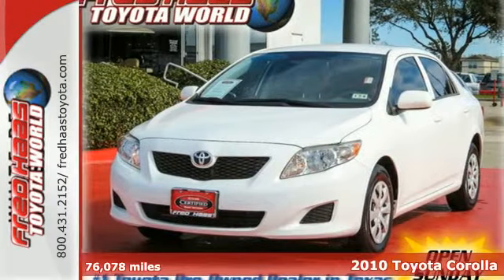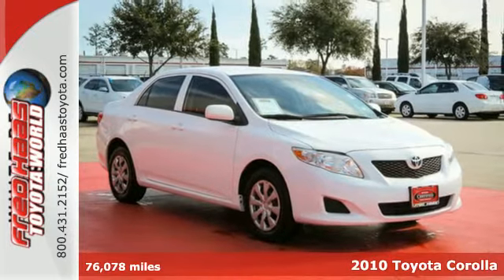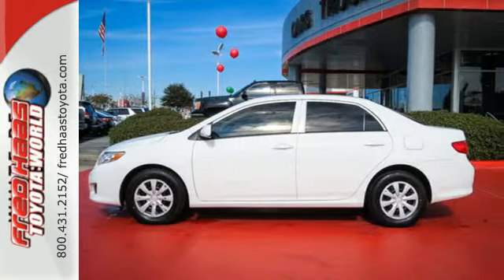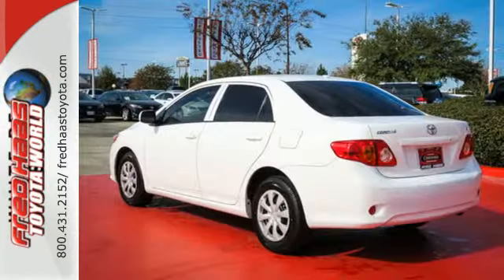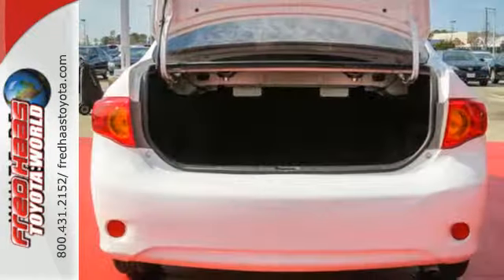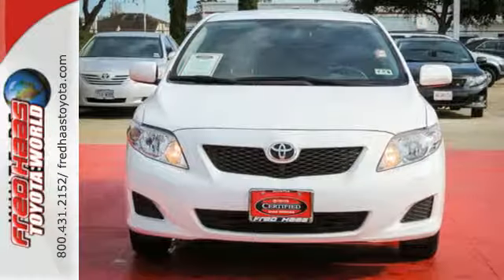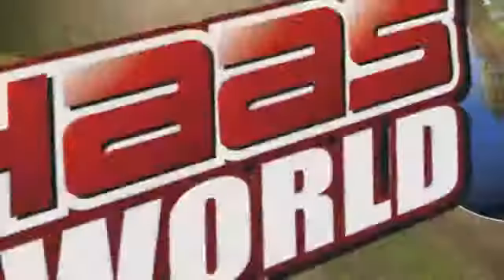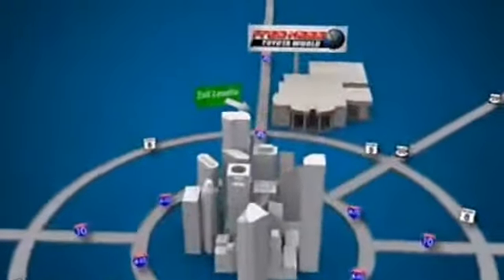2010 Toyota Corolla Spring Houston, TX AJ076621T - SOLD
Year: 2010
Make: Toyota
Model: Corolla
Trim: 4 Door Car
Engine: 1.8L 16-valve VVT-i 4-cyl
Transmission: 4-Speed Automatic W/OD
Color: White
Interior: Tan
Mileage: 76078
Stock #: AJ076621T
VIN: JTDBU4EE8AJ076621
2.9% SPECIAL ON FINANCING WITH APPROVED CREDIT AND TOYOTA CERTIFIED BENEFITS: 12-Month/12,000-Mile Comprehensive Warranty 7-Year/100,000-Mile Limited Powertrain Warranty 1-Year Roadside Assistance includes Towing 160-Point Quality Assurance Inspection CARFAX Vehicle History Report TCUV are eligible for Purchase, Lease and Commercial Customers TCUV are eligible for New Car Financing Rates and Terms w.a.c. Service Available at over 1,400 Toyota Dealerships in the US and Canada!! WE WHOLESALE TO THE PUBLIC!! WE WOULD RATHER PASS THE SAVINGS ON TO YOU THAN ANY WHOLESALE DEALERS!! DONT MISS IT!! EXCELLENT VEHICLE!! PRICED TO SELL!! LAST CHANCE!! The Toyota Corolla has a longstanding reputation for being one of the most affordable small sedans, especially when considering its reputation for reliability, high fuel efficiency and low operating costs. You don't have to drive all over town...we have the car you need in stock. JD Power gave this vehicle a Power Circle Rating of 5 in Body Interior Quality Design. We use CarFax Title History Report to give you confidence when you buy from us. It is accident free and comes with a CarFax Buy Back Guarantee. Bringing you deals day in and day out. With a fuel rating of 30+ MPG combined, you'll start saving cash at the pump. This Corolla includes: 5-star safety for Side Driver impact, anti-theft system, a cabin air filtration system, tire pressure monitoring system and airbags.

Address:
20400 I-45 North